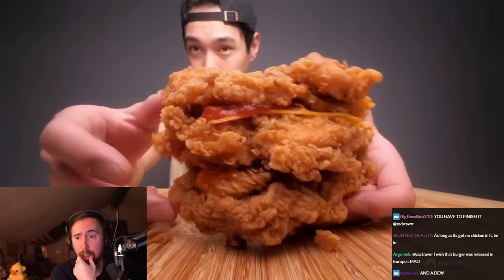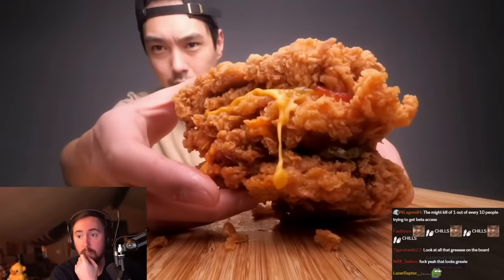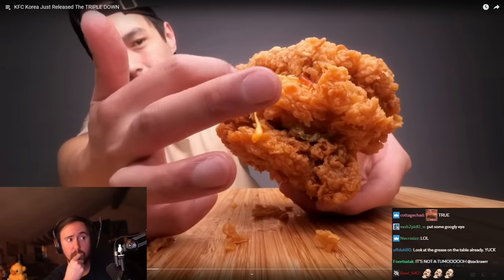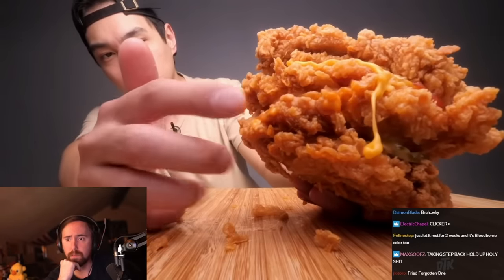KFC Korea Just Released the Triple Down | Asmongold Reacts